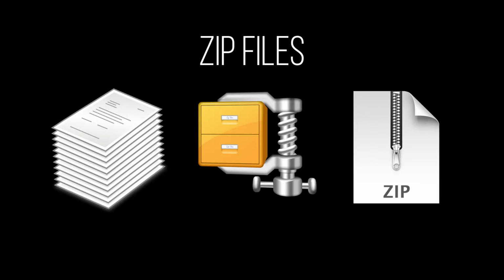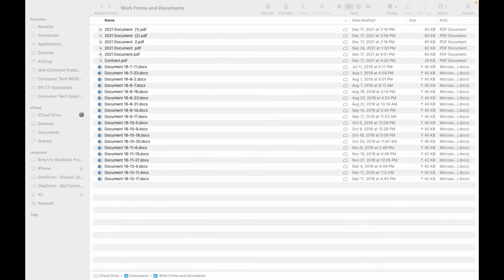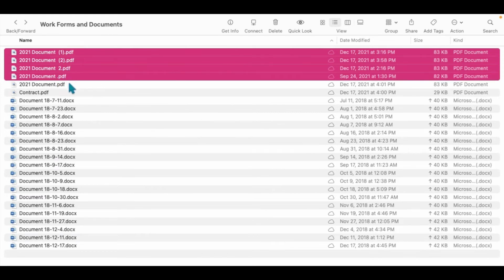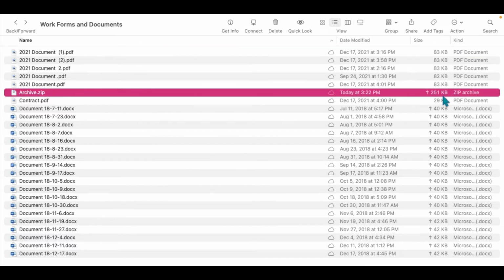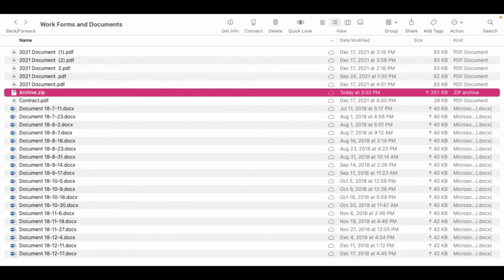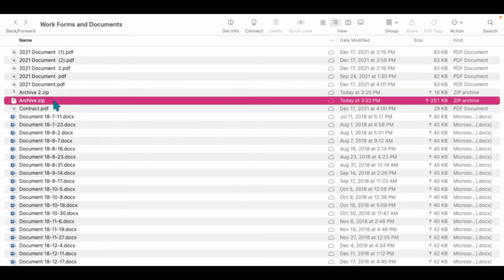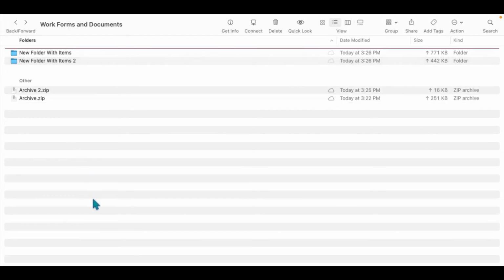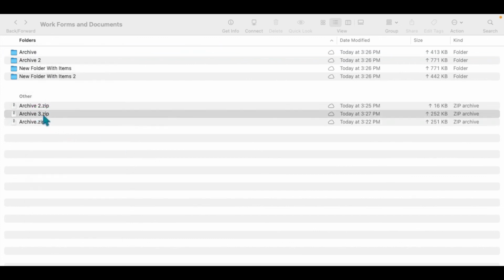Making Sense of Your Mac: ZIP files | Technology Education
It’s not hard to open .ZIP files: Just double-click! Come see how.